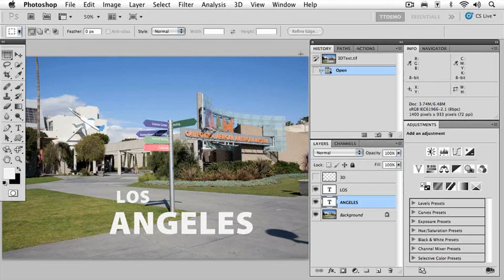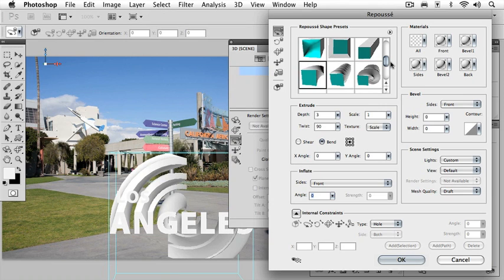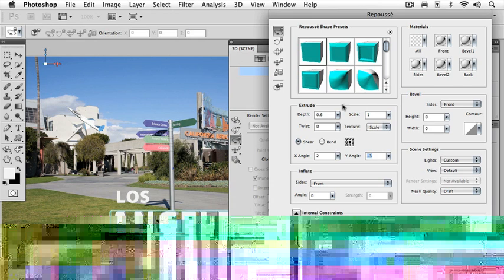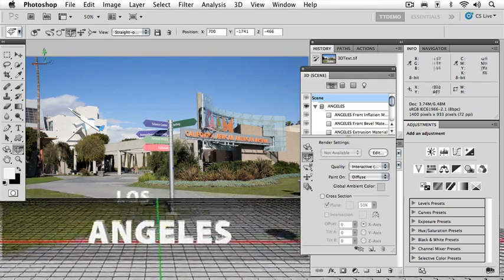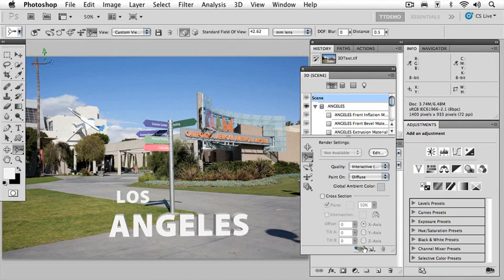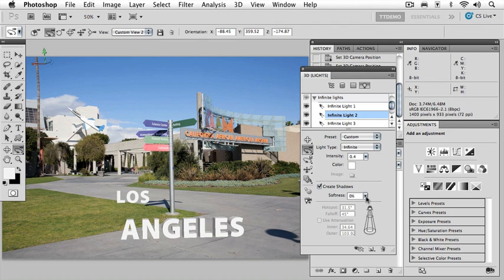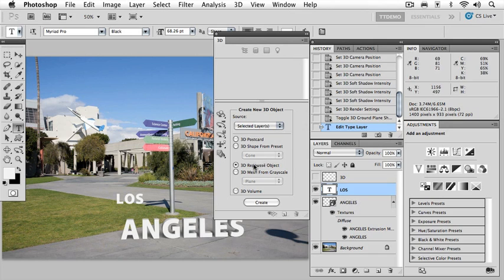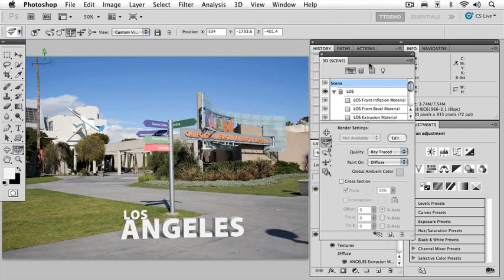TPSC5AD_P01_C09_L03.wmv